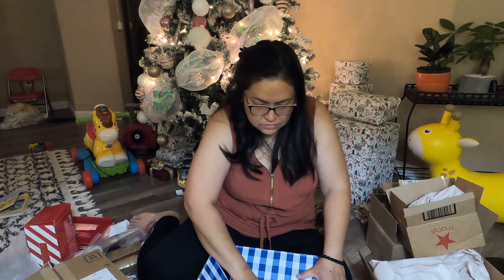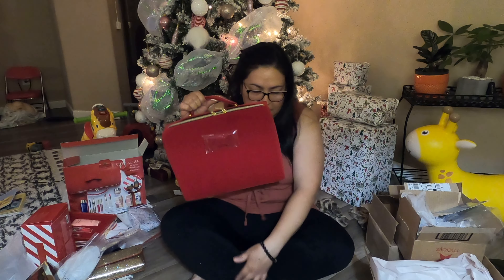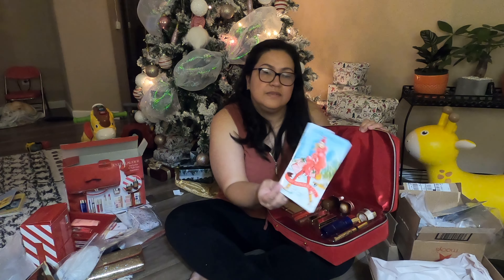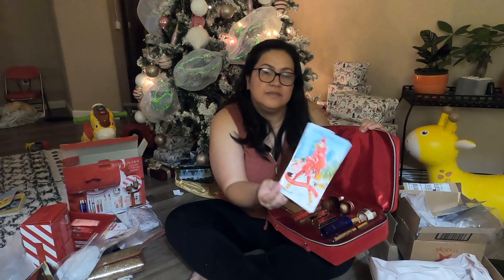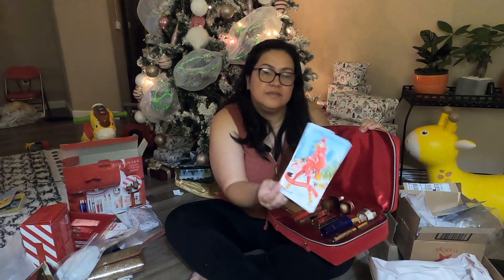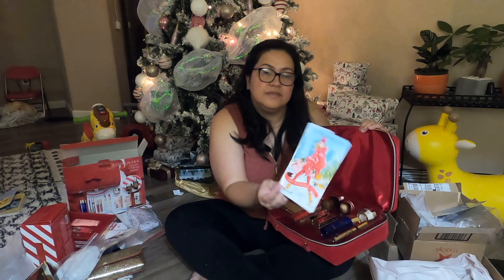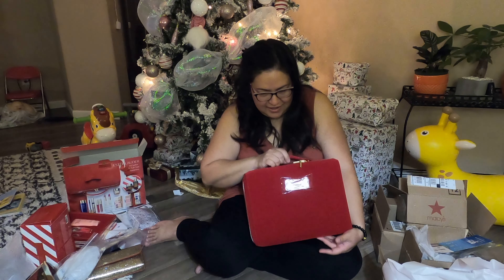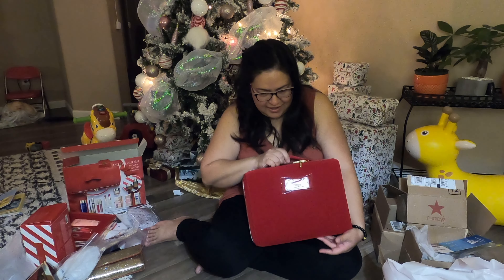Macy's, Estee Lauder, Carolina Herrera and Bath and Body Black Friday Unboxing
This is about unboxing of product that I ordered from Macy's and Bath & Body.

Equipment I use in my videos:
M1 MacBook Pro 2020
Final Cut Pro (For Editing)
Canva

Facebook: Lora Mai Tweeten Bongon